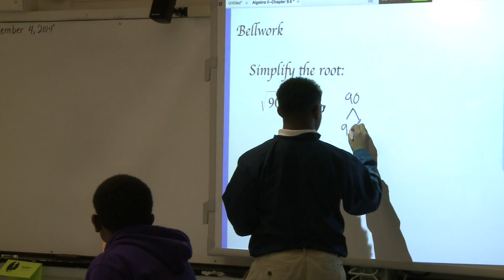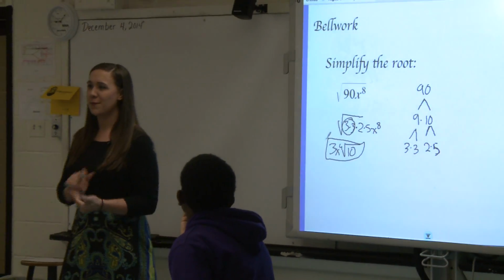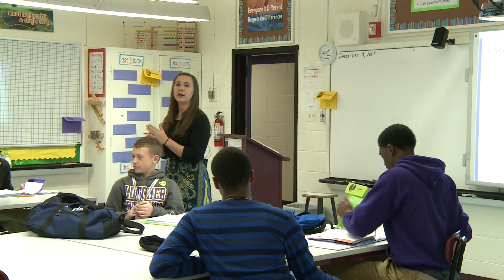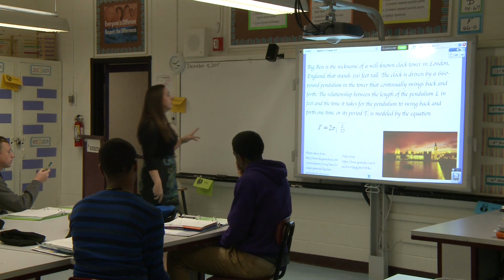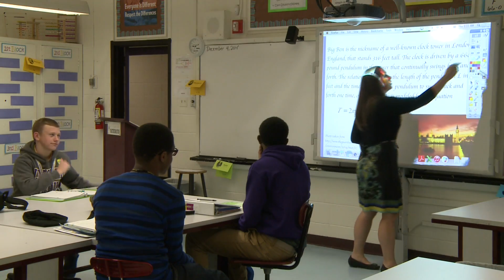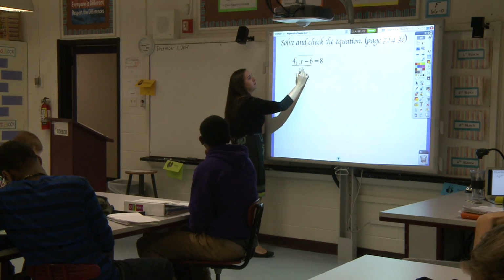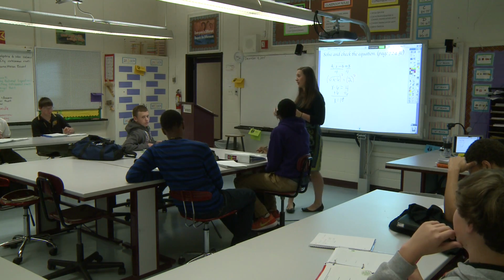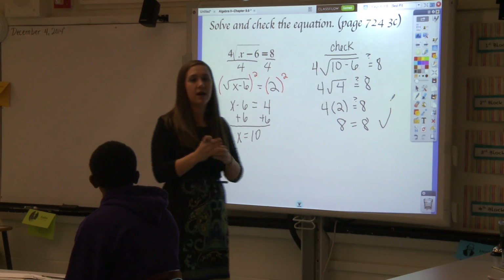Michelle Hills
St. James Parish High School Teacher of the Year 2016